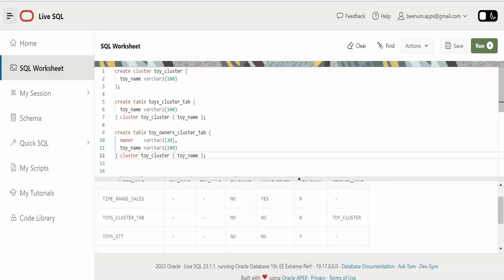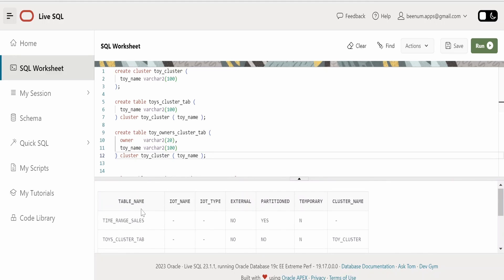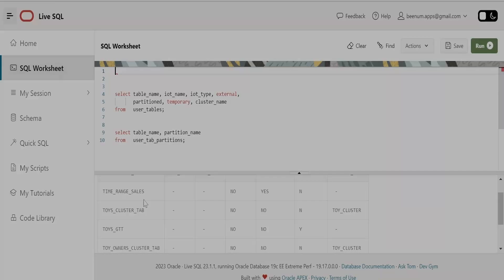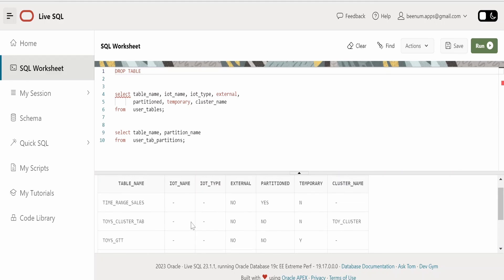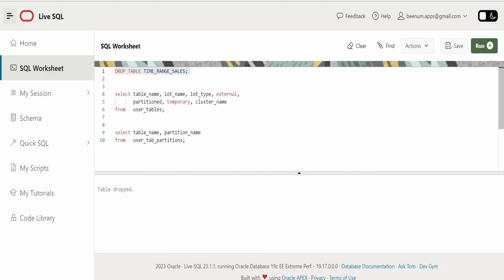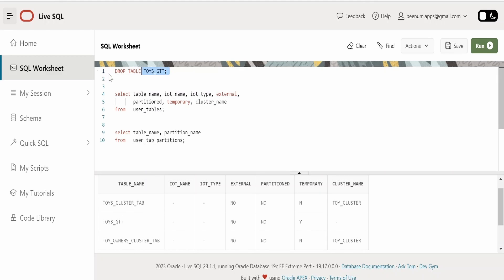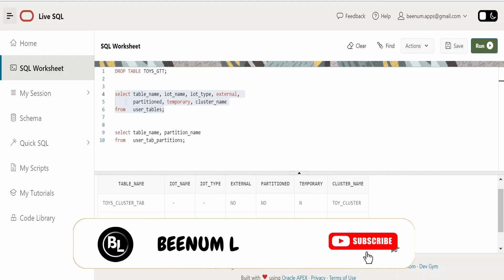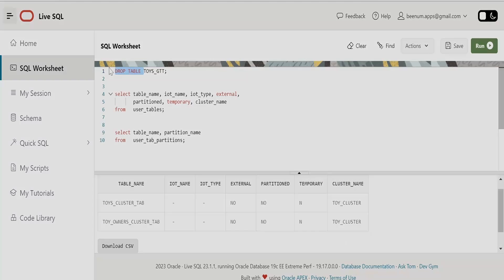How to DROP table in Oracle Database | Delete Remove table from Database | Oracle Live SQL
With this video we will learn How to DROP table in Oracle Database | Delete remove table from Database | Oracle Live SQL | DROP TABLE | Oracle Live SQL | Oracle SQL

00:04  Introduction and Recap
00:30  (LAB) DROP table from database / Delete Remove table

01:28  Please donate and support us